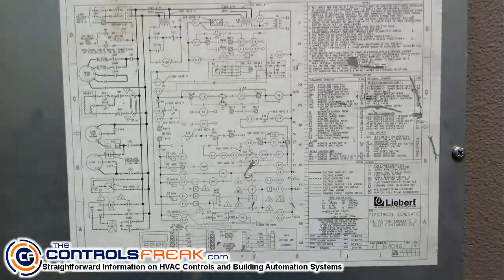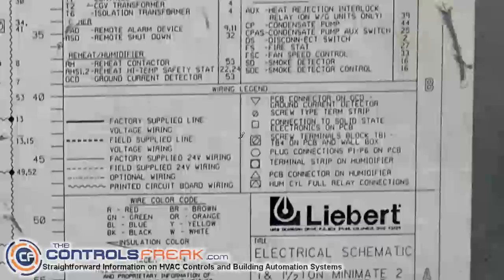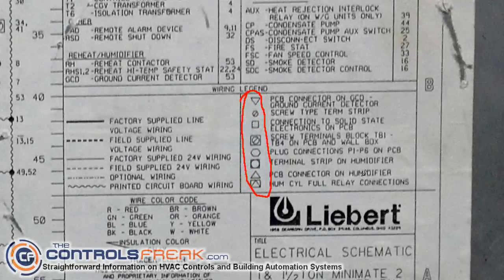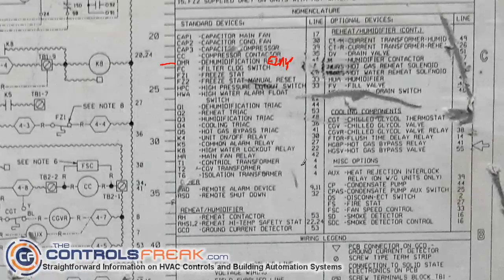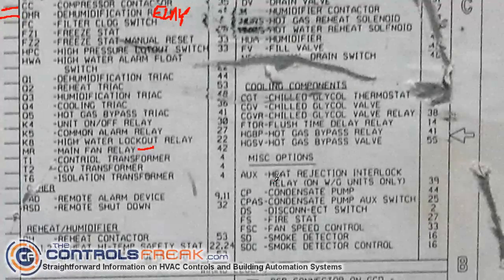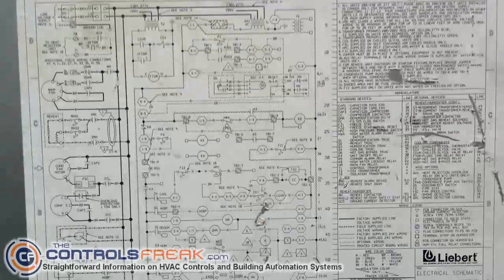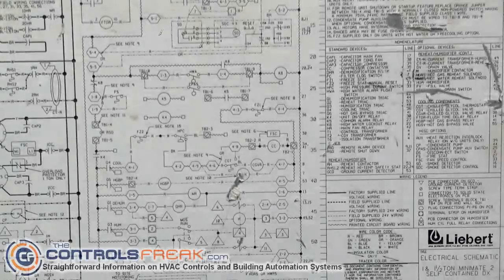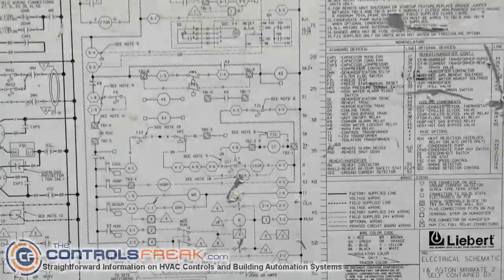HVAC Controls Training - Liebert Mini Mate Controls Wiring Diagrams and Schematics - Part 1 of 2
- Straightforward Information on Commercial DDC Controls and Building Automation Systems.

This is going to be a 2 part video on the Liebert Mini Mate Schematics because it was getting a bit long. So, in this video we are going to get up close with the controls schematics that came with the unit. This is important to go over when replacing the mechanical controls of a unit with a DDC Controls System. Reason being, you gotta find all the points and terminals where your physical connections are going to be made without shorting anything and actually turning on and off the correct parts of the unit.

The thing that some OEM and Manufacturer's controls lack is the ability to communicate with similar and non-similar units or systems. Typically, this is the reason why someone would want to replace what already works with a DDC Controller connected to a Building Automation System (BAS).